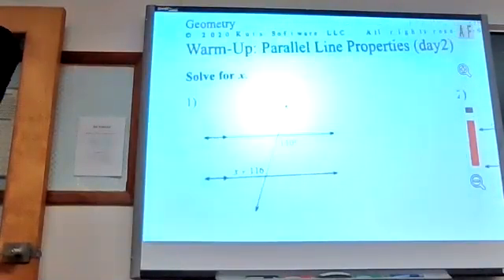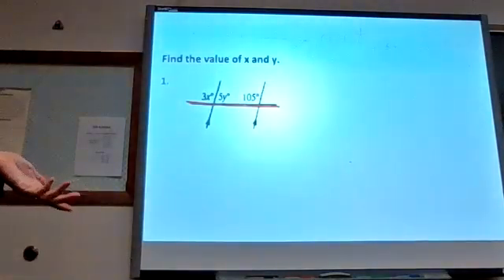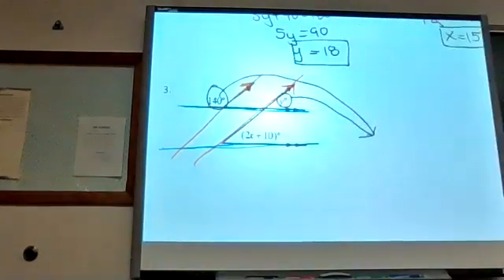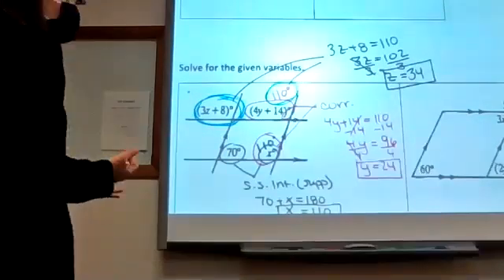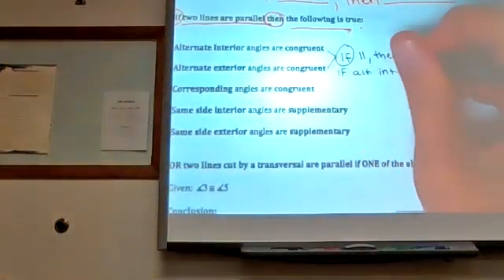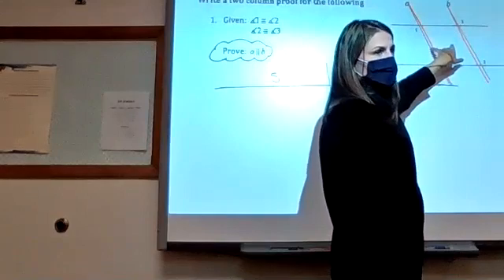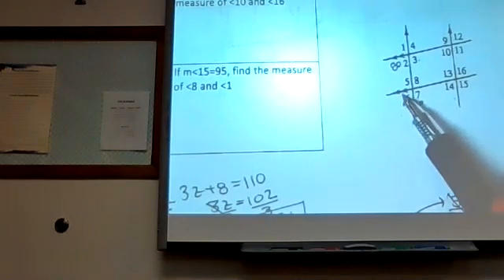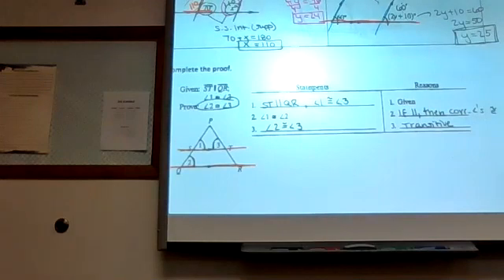Notes #2 (day 2): More Parallel Line Properties 10/8 video lesson